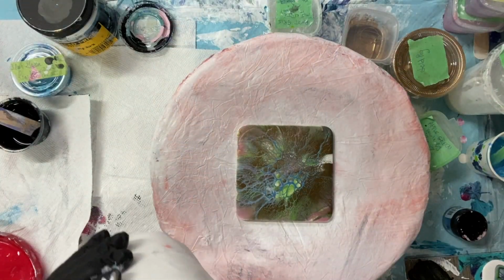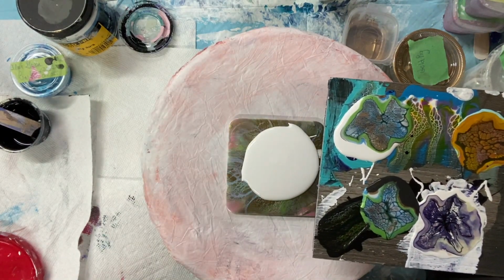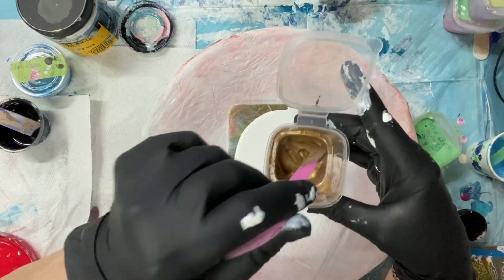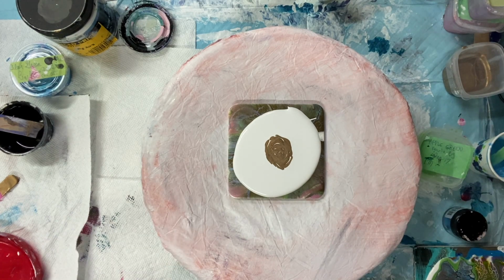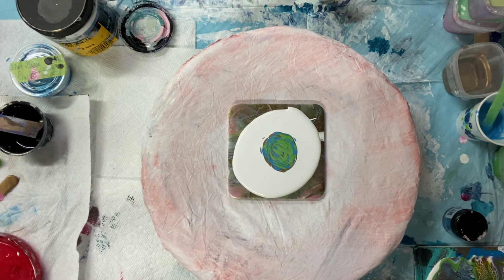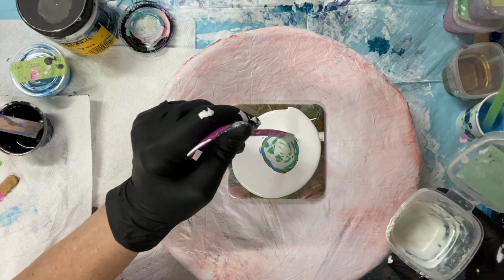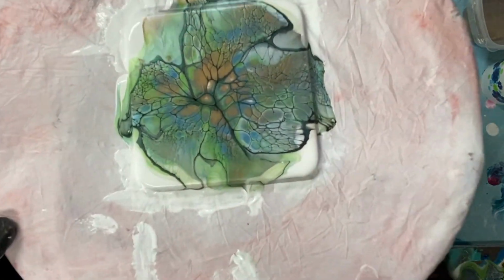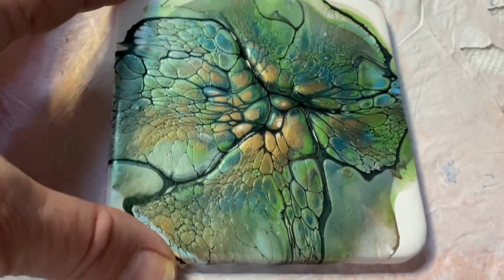(830) Pigments Only Bloom Technique, Acrylic Paint Pouring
Bloom Technique Pigment Fluid Art.
Colours used, gold pigment, Pearlex blue green, and apple green, and This Little Piggy Pinot Gris.
My PM; changed so, 3 parts Beautitone semi gloss, untinted clear base, house paint, too  1 part, minwax Polycrylic varnish or Varathane varnish.and 1 pt JoSonja gloss varnish
Then mix 2-3 parts PM to 1part paint, and water to thin. For Pigments add a small amount of pm to cup, then add your pigments to wet.and mix,  then add the rest of PM.
***New Cell Activator Alternative to Austrailian floetrol. 1Part American or Cdn.  floetrol to 1 part Zinsser Latex Extender, mixture, then I add 1 part paint to 1 1/2  parts mixture to right consistency. I use Amsterdam white or black, usually.

 1 part paint, craft paint,  to 1/2 pts floetrol. 1 part tube paint, to - 1 parts floetrol,  and add water to get the right consistency. flows off stick in a steady stream, like warm honey.